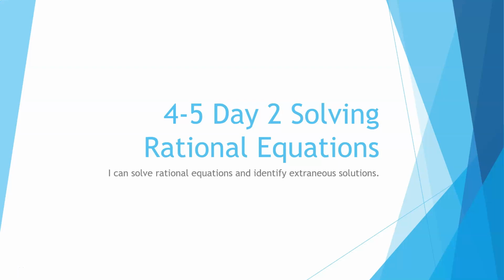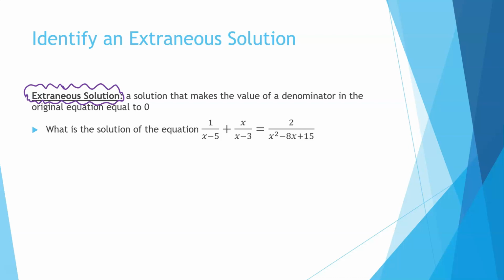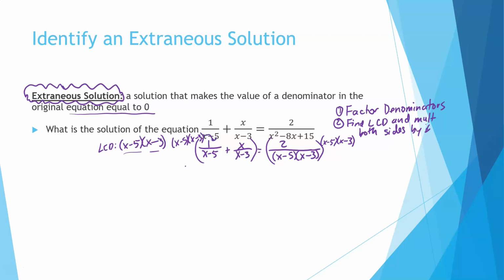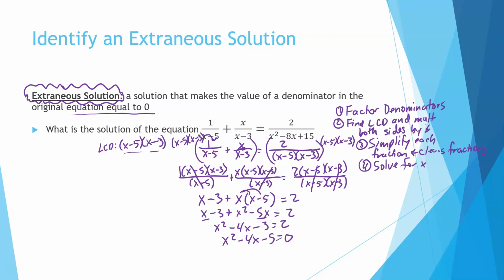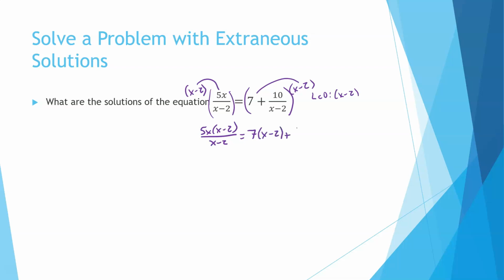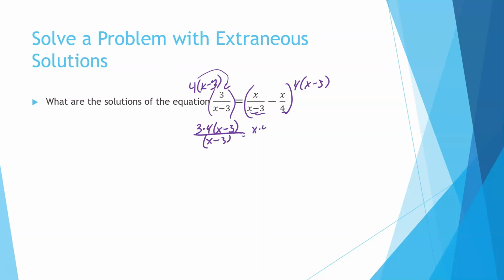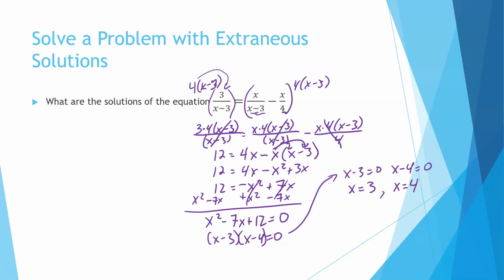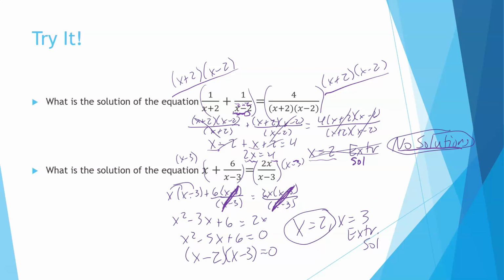4-5 Day 2 Algebra 2